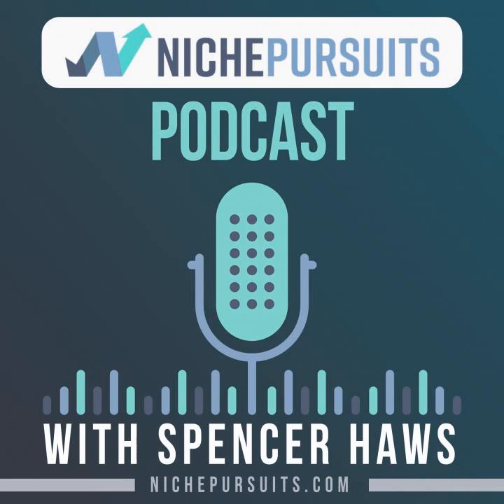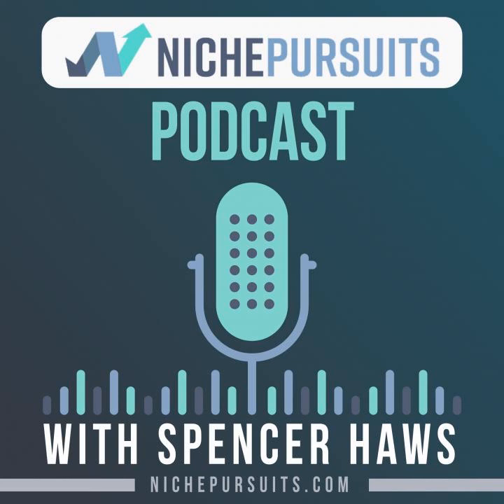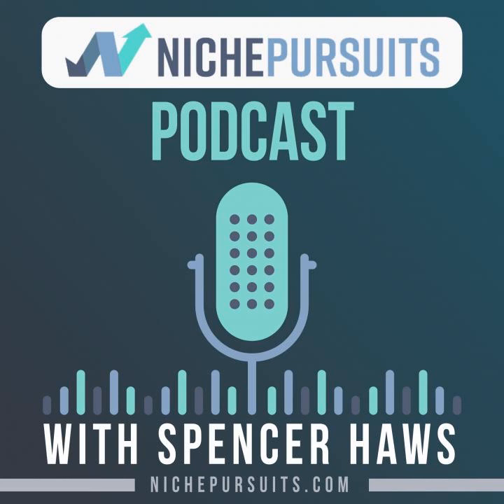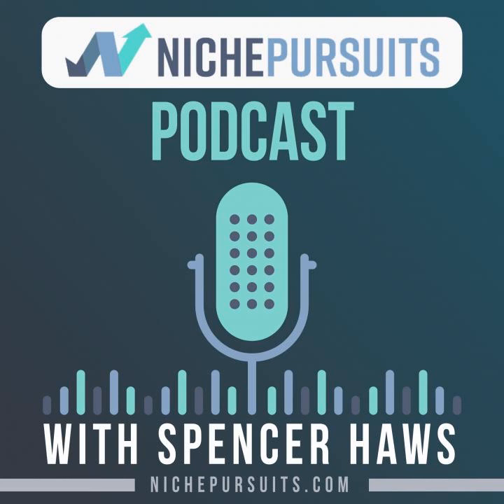NP 158: Niche Site Project 4 Income Report For July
I'm excited to give you an update on Niche Site Project 4. I'm actually going to give the monthly income report for July 2019. Sorry about the delay in this episode. I'm already about three weeks into August as I'm recording this, so if you've been waiting anxiously for this report, I apologize. I published the blogpost on the blog. Maybe you've already read that with the monthly report, but due to some vacation time and other things, it's taken me a little bit to actually record this episode. With that, let's go ahead and jump right into it.

   Now that the Niche Site has been revealed, I'm happy to share that the site has continued to grow and progress. In full disclosure, I didn't focus very much on my site, owntheyard.com, because of things I was focused on during July. I launched Link Whisper in early to mid July, which took a lot of time, then I was on vacation at the end of July. Despite my lack of focus, it was great to see that the site achieved another record month in terms of both earnings and traffic.